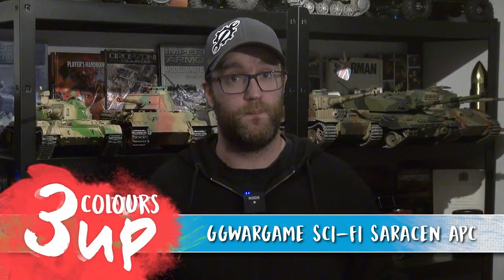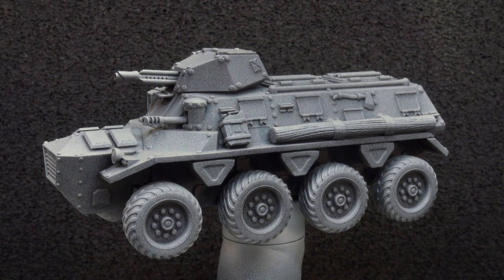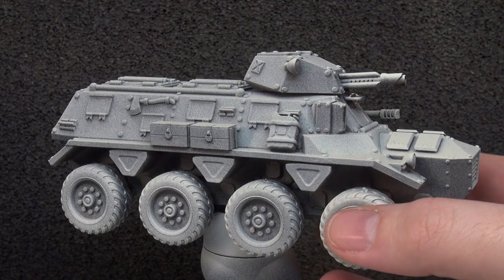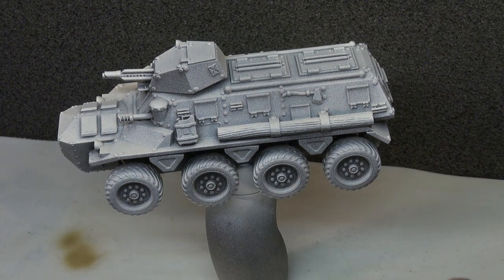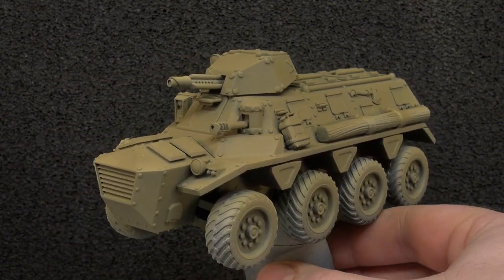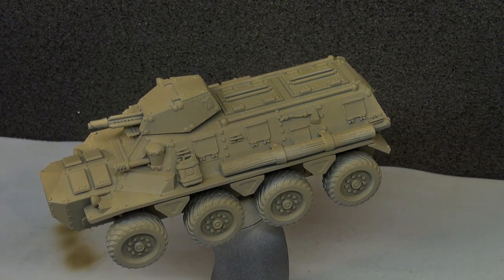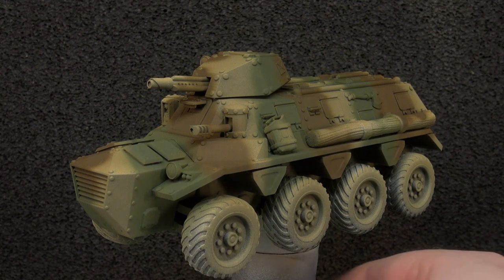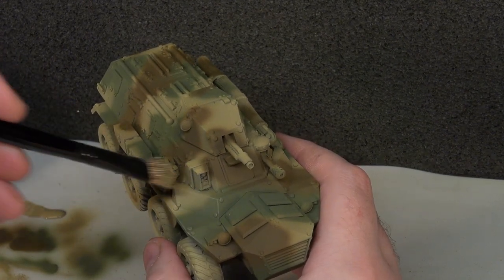Sci-Fi 28mm Saracen APC (Alternative 40K Vehicle) Painting Tutorial | GGWargame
In this tutorial, John paints up an alternative Chimera miniature from GGWargame for use with your Astra Militarum armies of Warhammer 40,000. This would be great for use with your Cadian armies and the paint scheme could be replicated on other Sci-Fi vehicles.

The miniature was picked up as a pre-painted kit from Jake at 3DPBG who is a reseller of designs with permissions from GGWargame. It also looks bloomin' awesome as a big chunky grimdark kit.

Paints Used Include...

Vallejo Khaki
Vallejo Refractive Green
Vallejo German Cam, Med. Brown
Citadel Air Corvus Black
Citadel Air Leadbelcher
Citadel Contrast Cygor Brown
AK Interactive Dark Brown Wash
AK Interactive Ultra Matt Varnish
Citadel Soulstone Blue
Citadel Spiritstone Red
Do you think you'll be following this tutorial when it comes to painting up your alternative Chimera for use in Warhammer 40,000? Maybe you could see this being a good addition to another Sci-Fi wargame?